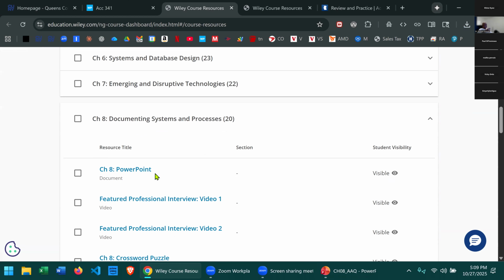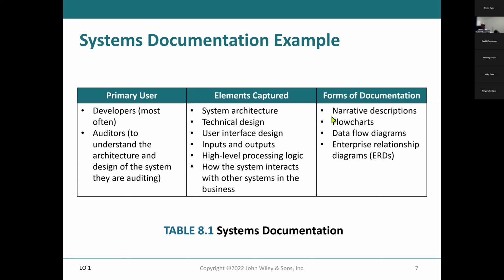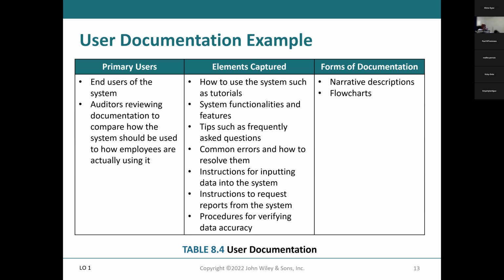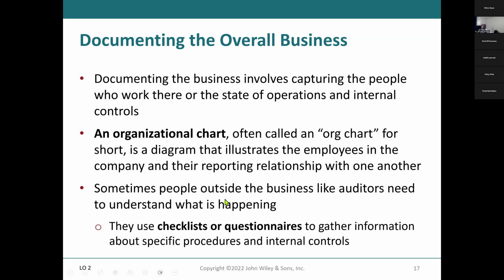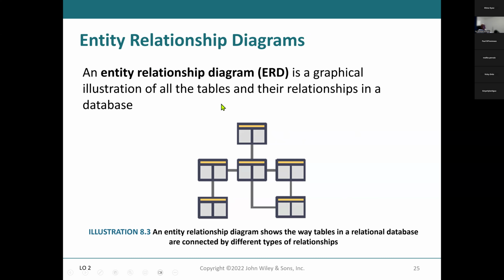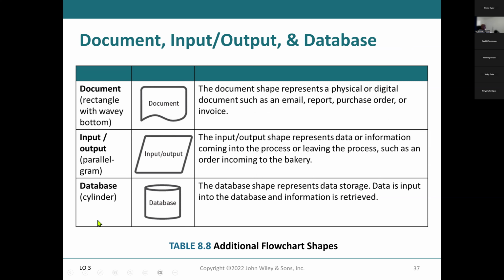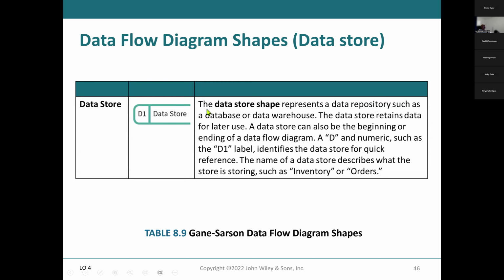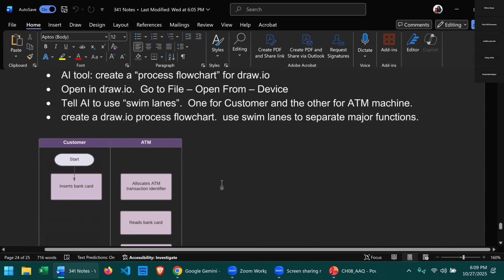Acct. 341 10.27.25